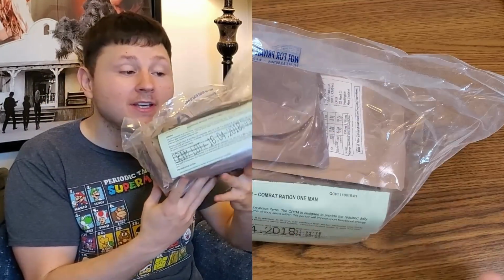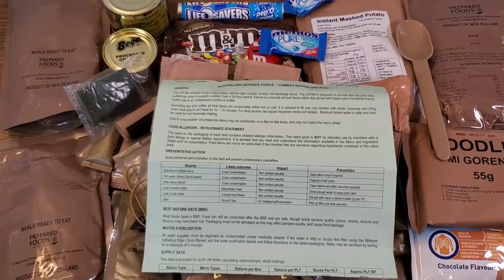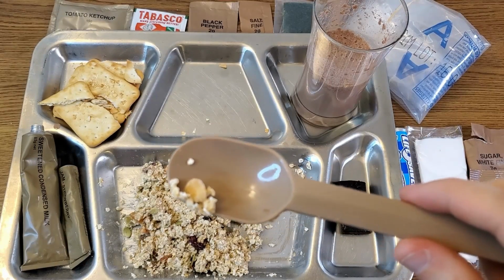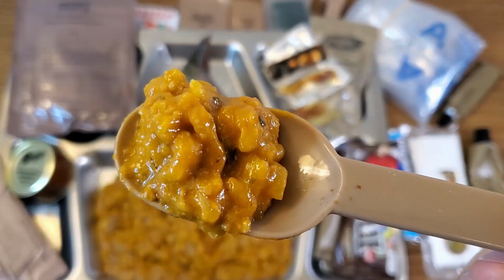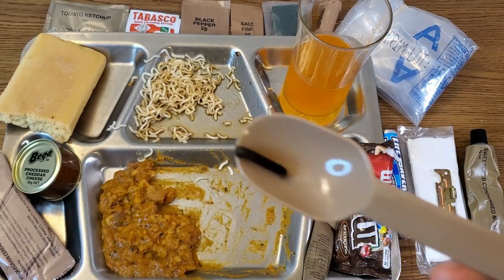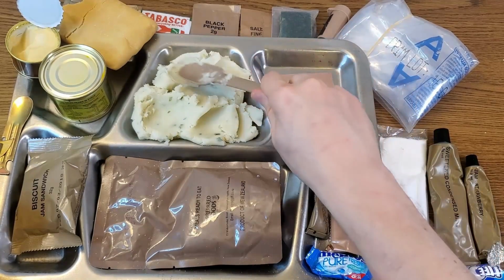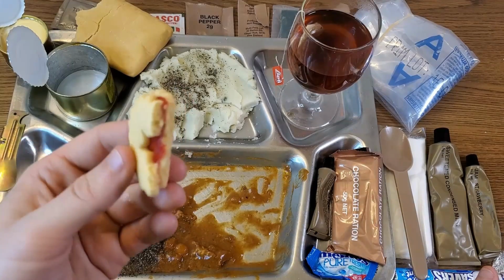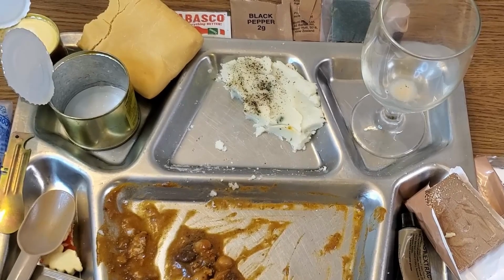Australian Military MRE (CR1M) 24-Hour Combat Ration 🇦🇺Aussie Defense Force Meal Ready To Eat Review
I’m excited to finally try out the Australian Defense Force MRE! The ADF Combat Ration One Man, or CR1M for short, is designed to provide a soldier with food for a full 24-hour period. I’ve dreamt about taste testing one of these rather elusive and expensive military field rations for years. Like the Meal Ready to Eat, the Aussie CR1M contains retort pouch mains and various shelf-stable side items that can easily be consumed without much preparation. The included food is truly world-class in both variety and quality.